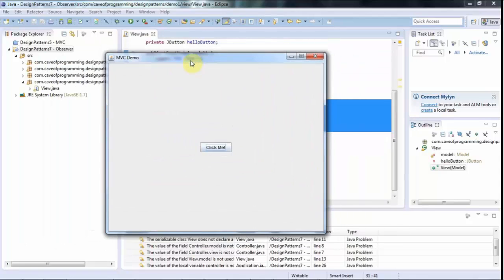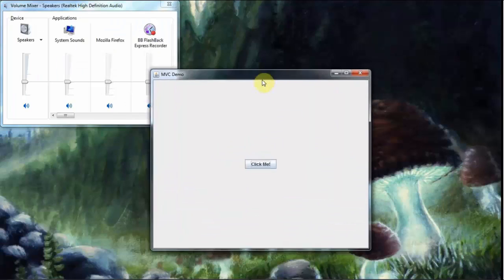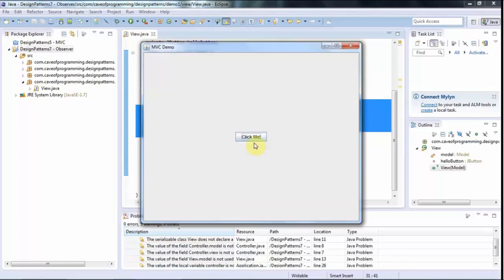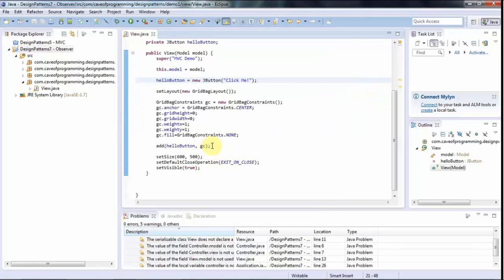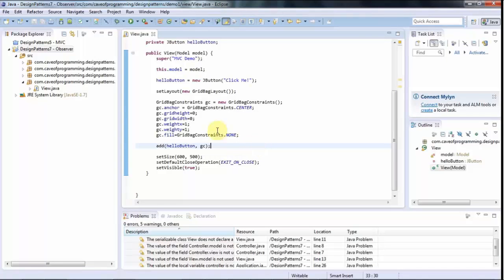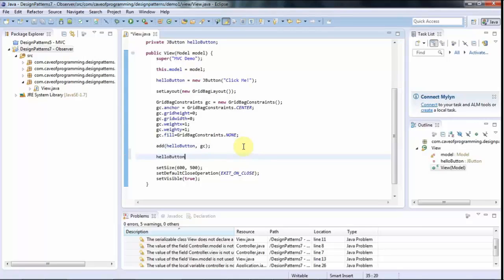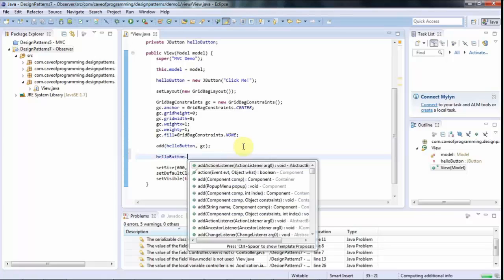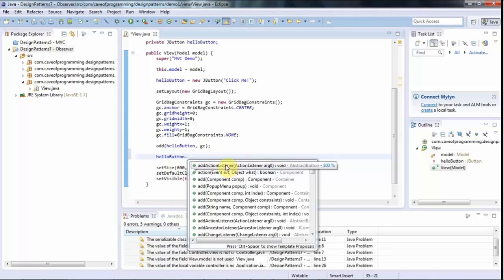07 Observer Pattern An Example Involving Buttons java design patterns tutorial2016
07 Observer Pattern An Example Involving Buttons java design patterns tutorial2016

An example of using the Observer pattern to listen to a button in Java Swing